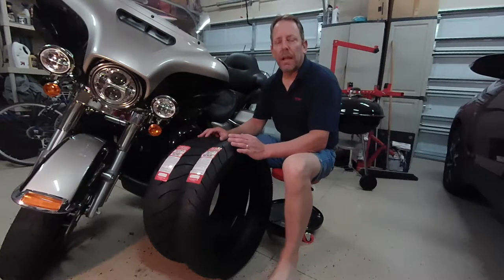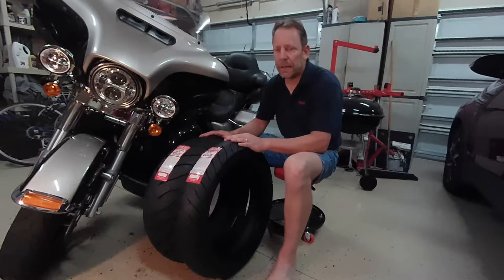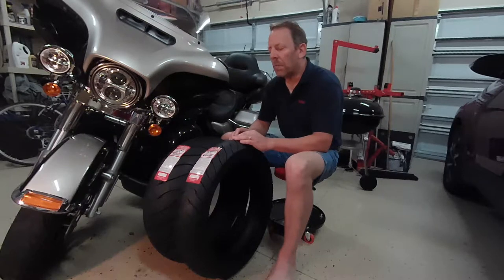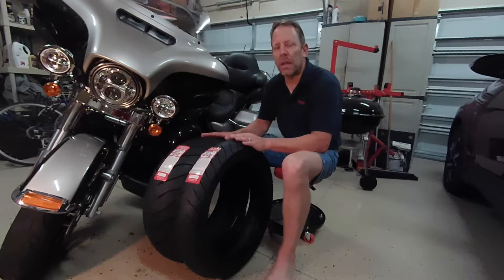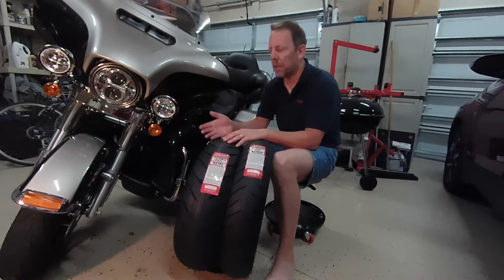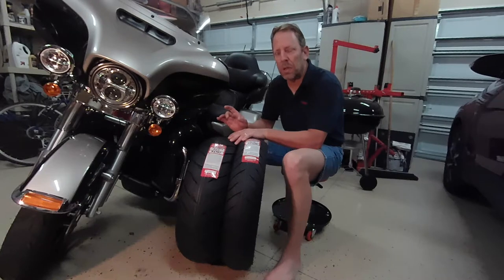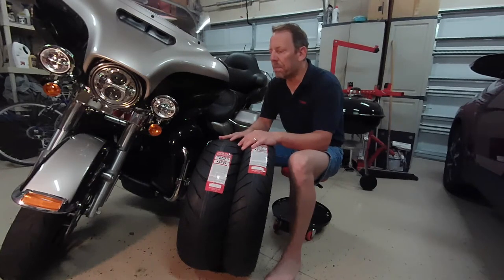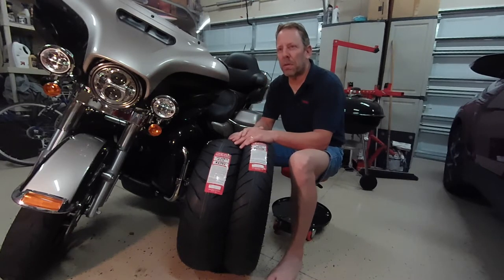Kenda Cataclysm Video Part 1 Introduction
Video one(the Introduction video), of a three part series on my Kenda Cataclysm tires for my 2018 Harley Davidson Ultra Limited.  Video two will consist of tire mounting and Balancing and finally video three will be my performance impression after a few hundred miles.  Hope those looking at these tires find this series useful and let me end with the remark that I paid for these tires with my own money.  These were NOT comp'd to me in any sense.